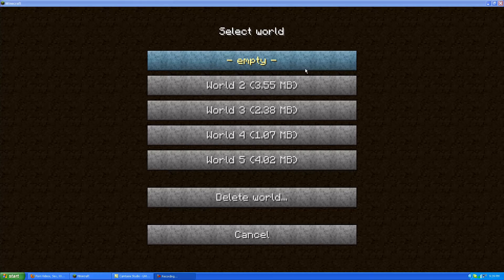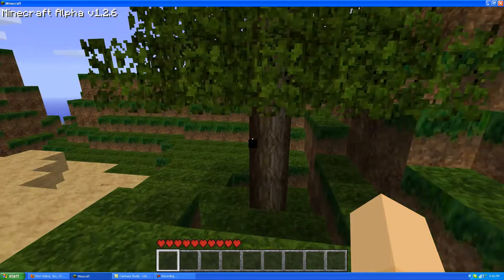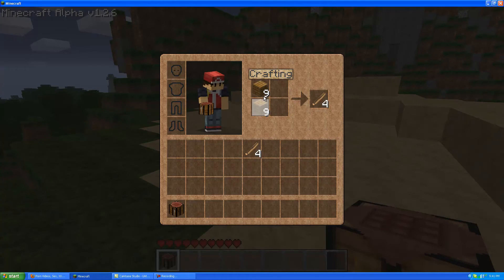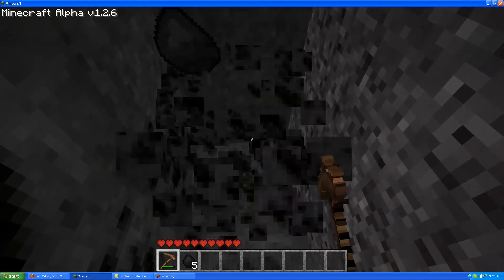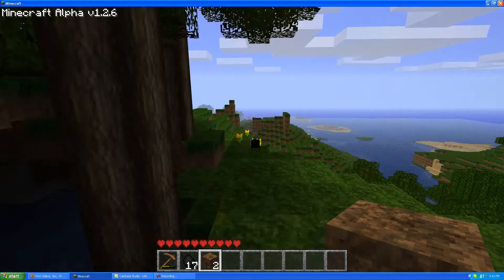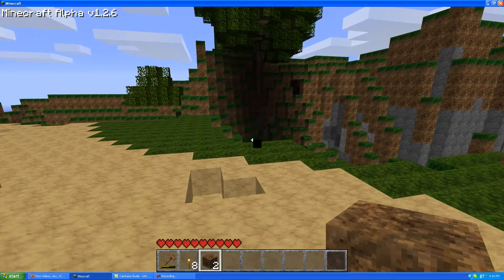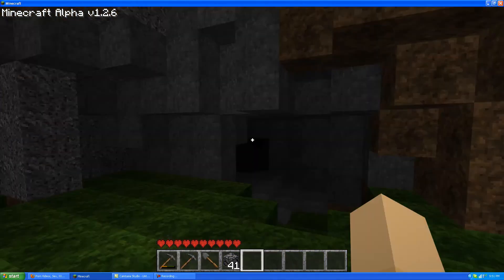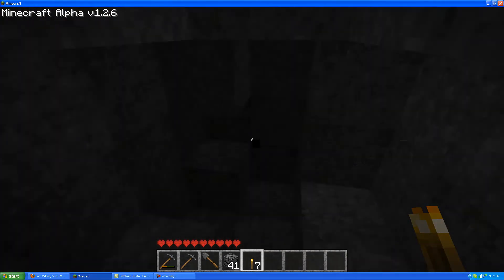Minecraft Starting Out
This is a highly competitive game, and if you do not start off on the right foot, you may find yourself screwed for the rest of your play through. I will show you the crucial bits on beginning your Minecraft journey.